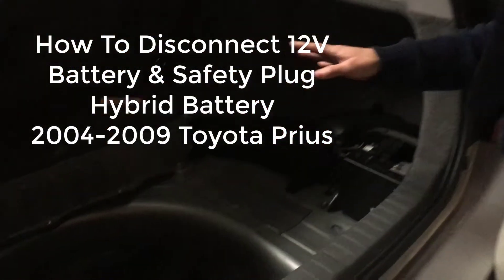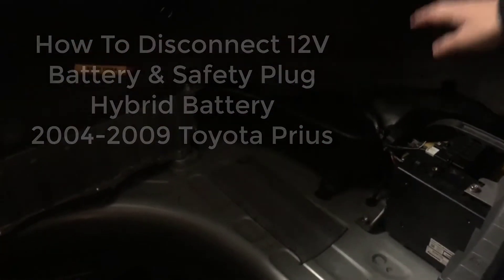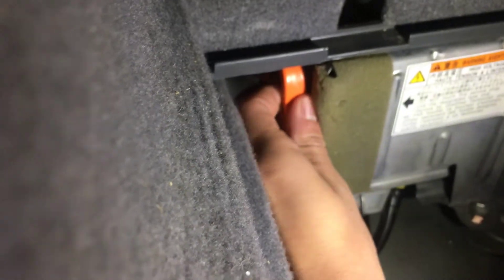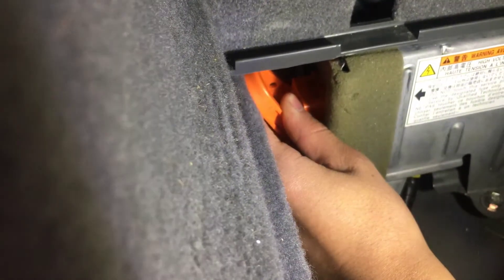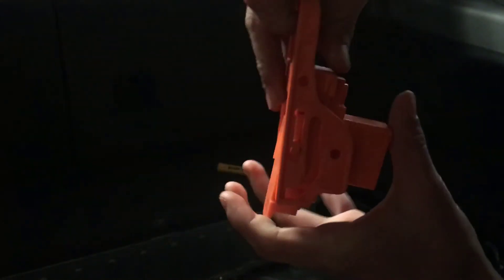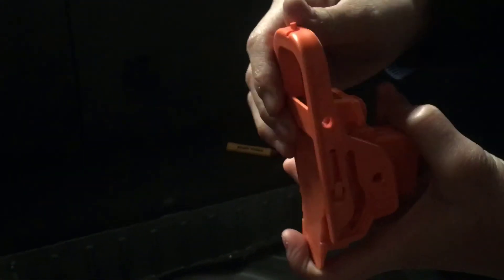How To Disconnect 12V Battery & Remove High-Voltage Safety Plug Switch Hybrid Toyota Prius 2004-2009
In this video, young mechanic Aiman will show you where is it located at, and how to disconnect 12V battery as well as how to remove the high-voltage safety switch plug for the hybrid battery on 2004, 2005, 2006, 2007, 2008 & 2009 Toyota Prius I4 1.5L Hybrid Synergy drive. Here are the ᴬᴰlinks to tools, parts and accessories you may need to perform this repair

1. | Prius Hybrid Battery 2004-09, Guaranteed Reconditioned, 2 yr warranty
2. | OPTIMA Batteries High Performance DS46B24R YellowTop Dual Purpose Sealed AGM Car, Truck and SUV Battery, 450 CCA, Maintenance Free, Versitile Mounting, Fits Select Prius Models
3. | Hybrid Battery, Nickel-Plated Copper Bus Bars & SS Nuts Set, Compatible with 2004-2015 Toyota Prius, (Gen II & Gen III), Тoуota Рrius V (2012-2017), Lexus CT200h (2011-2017)

Unlike most cars, the 12V battery for Prius is located in the trunk, on the right hand side.  Disconnecting the 12V battery is really easy, it is just a matter of taking one of the connecting switch or cable out.

The hybrid battery is located right behind the passenger seat, also in the compartment.  The safety mechanism is easy to remove.  It is located on the left side.  All you need to do is pull down the switch and slide out.  Plug is the orange colored plastic lever on the left. Pull down the lever then pull out the plug (to left). Reverse procedure to re-install - push in plug, then flip lever up. Make sure it's seated properly before turning on car, otherwise you get error codes.

HYBRIDS EQUAL HIGH VOLTAGE!  The 1st generation 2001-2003 Toyota Prius battery is rated at 273.6 volts while the 2nd generation 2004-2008 Prius is rated at 201.6 volts. Like electric chair, the voltage in most hybrid batteries can deliver a lethal shock. Direct Current (DC)carries more of a wallop than Alternating Current (AC). The threshold voltage where DC becomes dangerous can be as low as 55 to 60 volts, compared to 110 volts for AC.

So are hybrids truly dangerous? Not if you treat them with respect, are aware of the potential shock hazard, and follow the recommended safety procedure when working on one of these vehicles.

HYBRID SAFETY

High voltage cables in hybrid vehicles are usually color-coded to warn you of their potential danger. On most, the high voltage cables are color-coded ORANGE. All hybrid batteries have a safety switch or disconnect mechanism to disconnect the battery from the vehicle's electrical system. The location of the battery disconnect safety switch and the disconnect procedure will vary from one application to another, so refer to your owner's manual or service literature for the specifics.

You should wear heavy rubber Class 00 rated gloves that can withstand up to 1000 volts. Ordinary latex or neoprene shop gloves are not thick enough and do not provide enough insulation to protect you from a high voltage shock.

Another often overlooked precaution is to make sure the ignition is OFF and the key or key fob is away from the vehicle before it is serviced or repaired. Make sure the READY light is not on. If the power is on, the high voltage system is live and poses a shock hazard should you come into direct contact with any of its uninsulated electrical components (such as the inverter under the hood).

Another suggestion is to wait 15 minutes before working on the vehicle after the battery has been isolated or disconnected. The high voltage capacitors inside the inverter need time to bleed off their stored power.

HOW TO DISCONNECT THE HIGH VOLTAGE HYBRID BATTERY ON A TOYOTA PRIUS
On the first generation Prius, the hybrid battery is disconnected by opening the trunk, removing the liner from the left front corner, and pulling straight back on a small orange handle to remove the plug. The plug should be removed from the car until it is time to reconnect the battery.